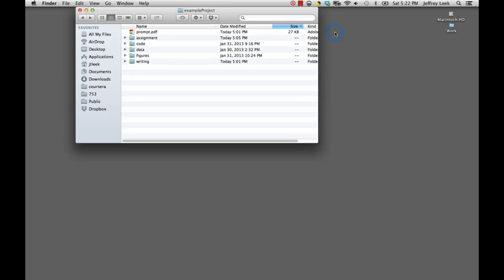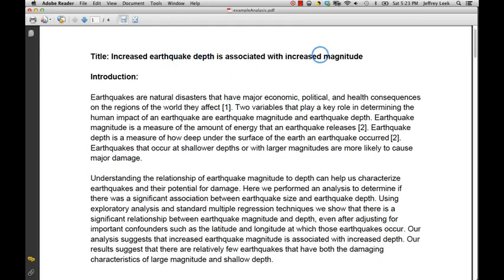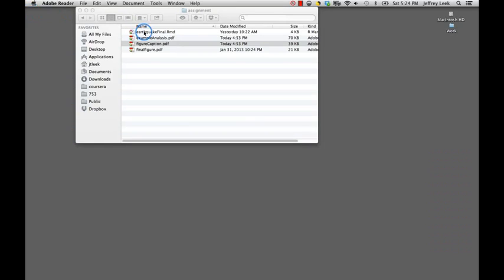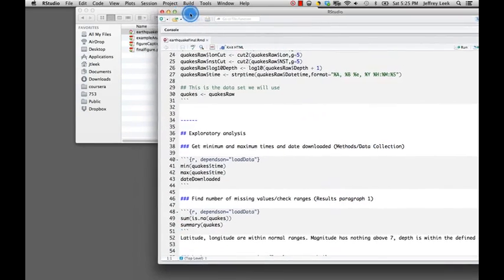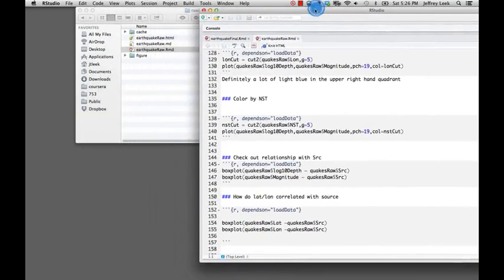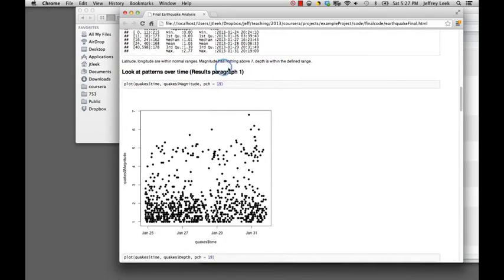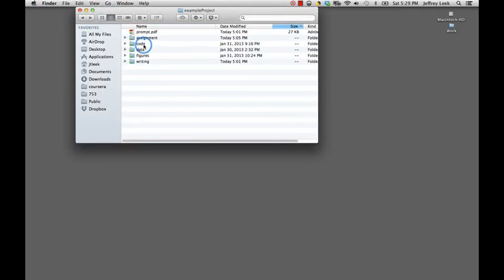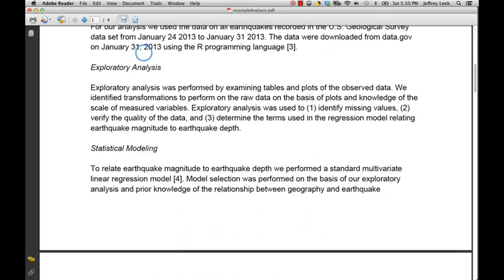5 1 Example Analysis Assignment 747